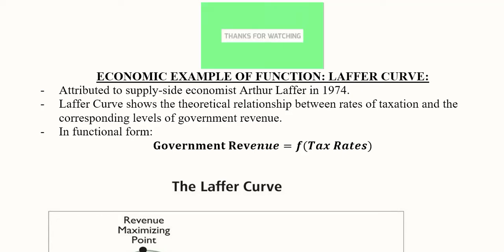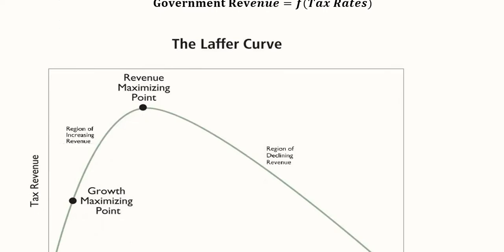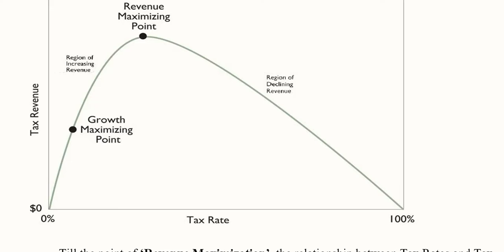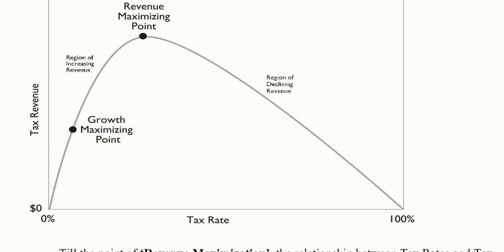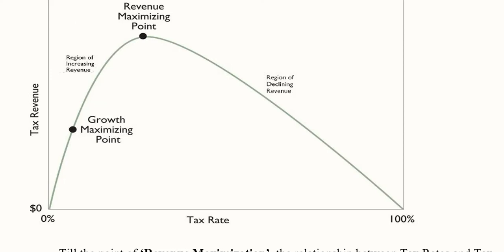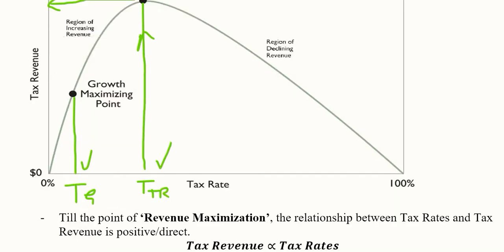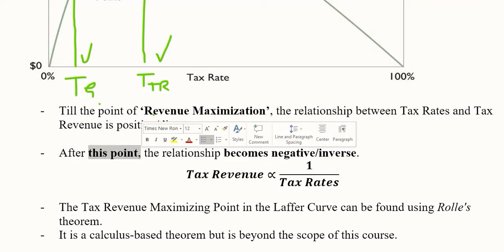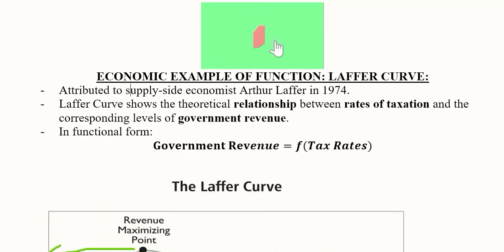Laffer Curve | Tax Rates & Tax Revenue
This video introduces Laffer Curve. It is the relationship between Tax Rates and Tax Revenue. It shows a sort of inverted U shaped graph.

Regards,
DBM,